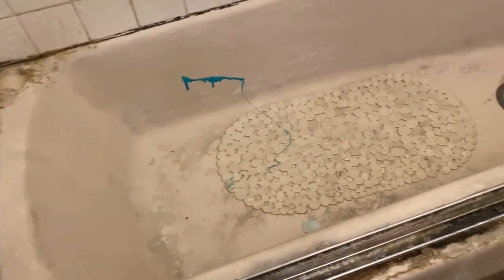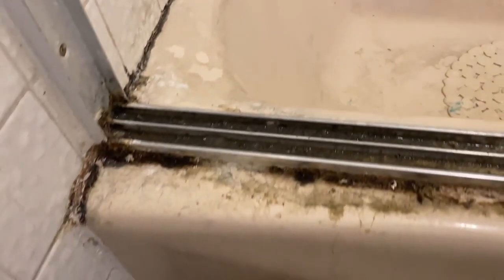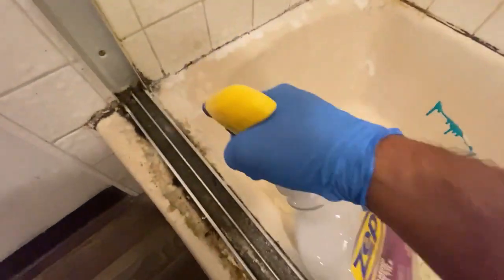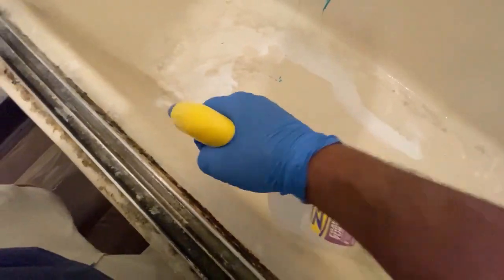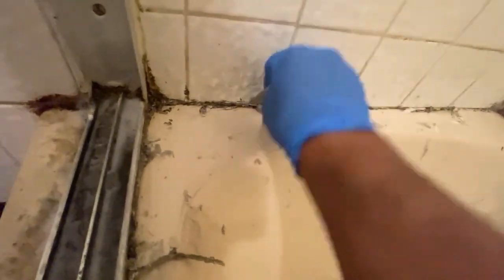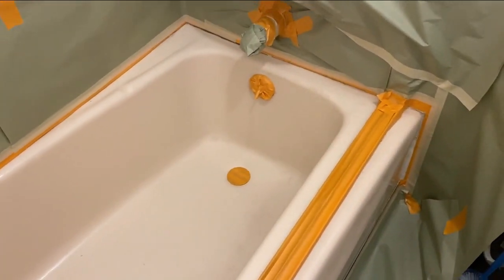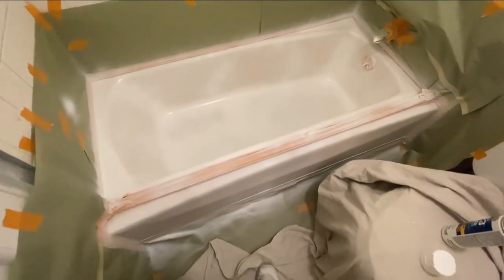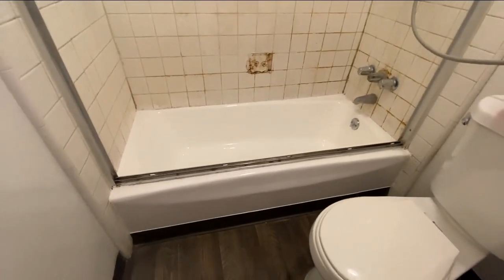HOW TO REGLAZE A BATHTUB #7 | NASTY DIRTY BATHTUB in a rental unit need REGLAZING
Here is an amazing bathtub reglazing transformation video showing how I took a nasty neglected bathtub and made it look fresh and new. Bathtub reglazing is a great way to give your bathtub and bathroom a fresh new look without the cost of full replacement. Check it out and let me know what you think about the bathtub reglazing process in the comments below. Also let me know if you have any questions on how to reglaze a bathtub.

Products Used in Videos on this Channel:
Material Used:
Bondo Fiberglass Resin
Bondo Fiberglass Mat
2" Paint Brush 24pk
120 To 3000 Assorted Grit Sandpaper for Wood Furniture Finishing, Metal Sanding and Automotive Polishing, Dry or Wet Sanding, 9 x 3.6 Inch, 36-Sheet
Capspray Titan Compressor 75 / 95:
3M Half Mask Reusable
3M N95 Respirator Filter 10pk
3M Cartridge Replacement Pack
Tack Cloth
Rustoleum Appliance Spray White